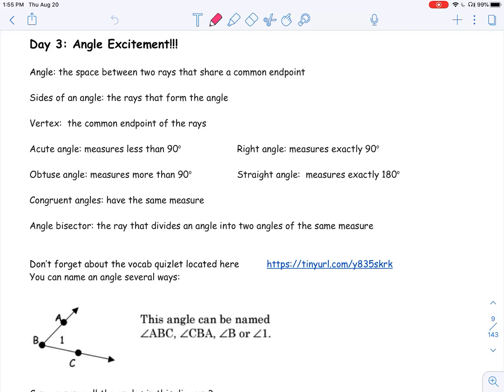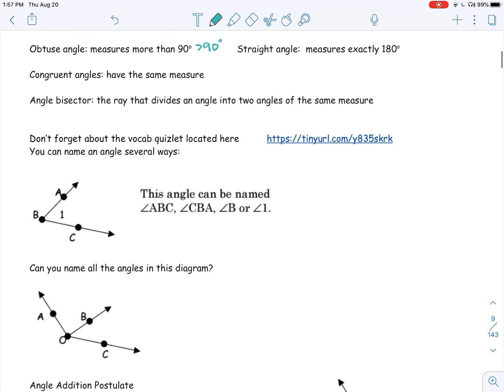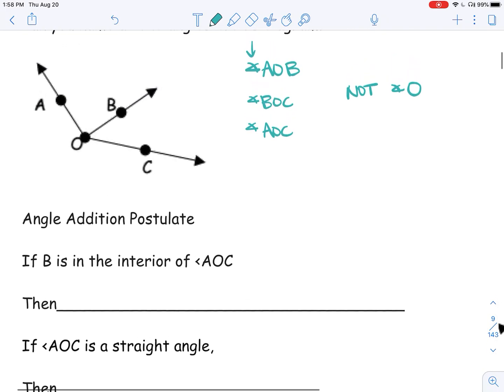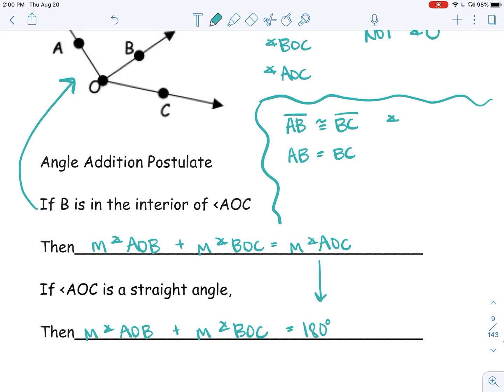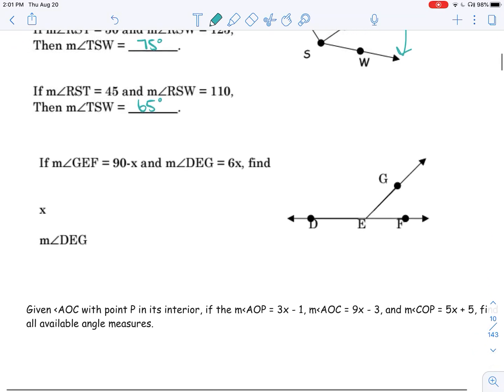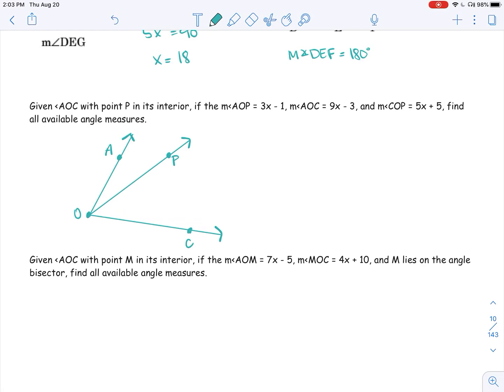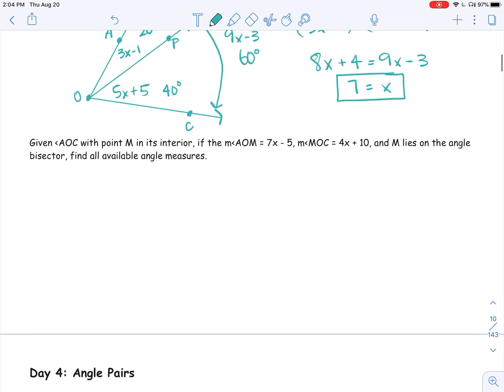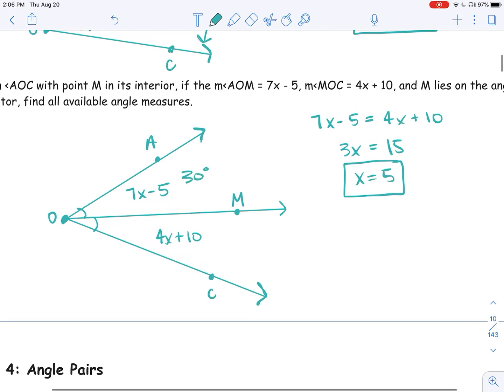Unit 1 Day 3 - Angle Addition